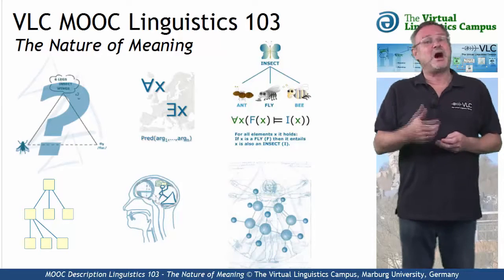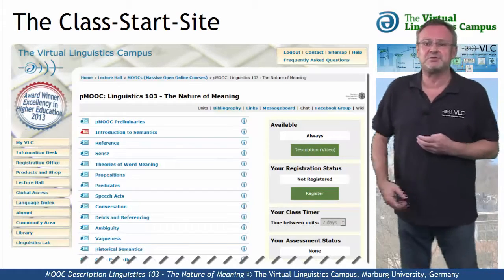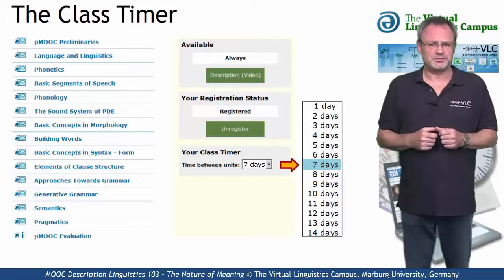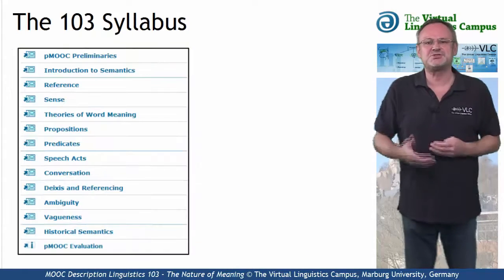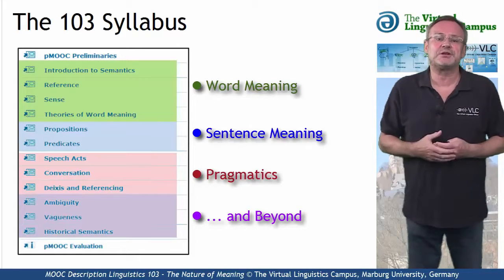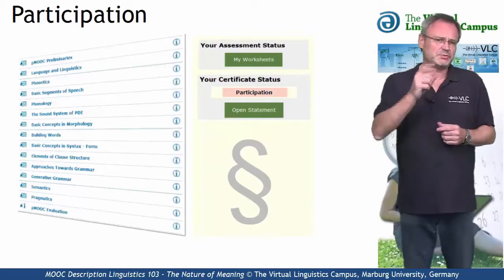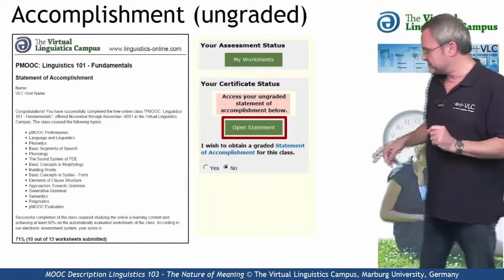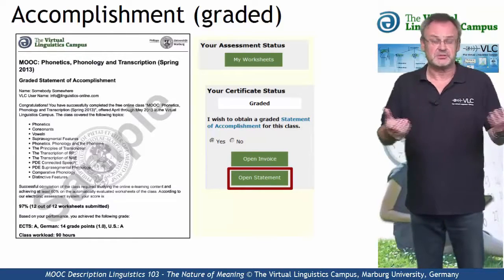Meaning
The Nature of Meaning